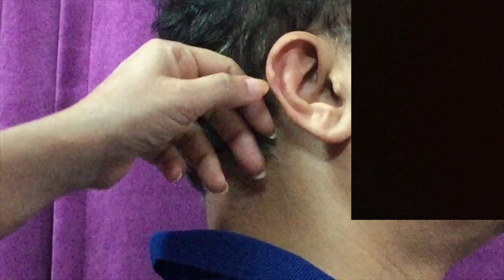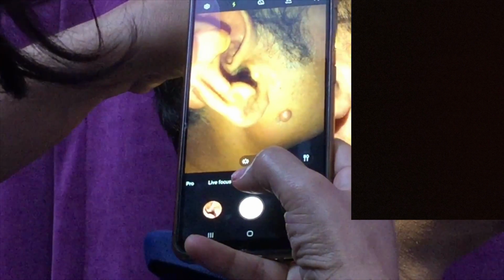When People Pay You To Pull Their Ears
Let’s apply our theoretical knowledge clinically